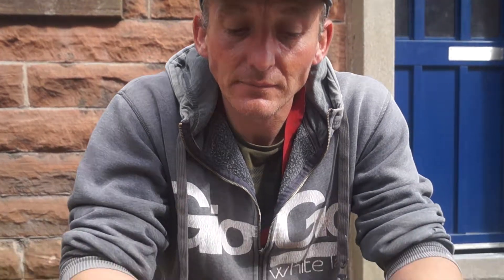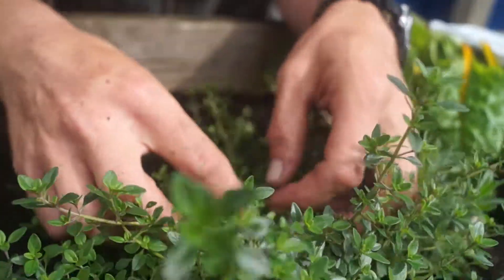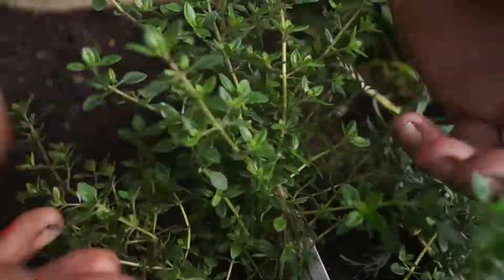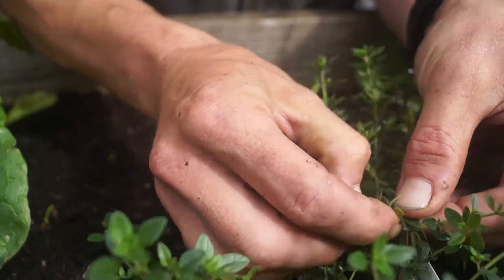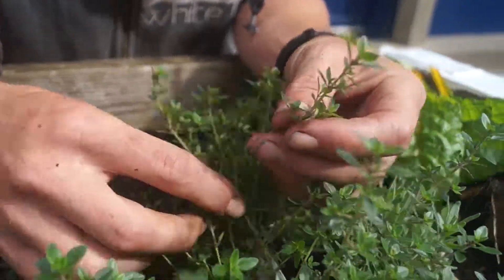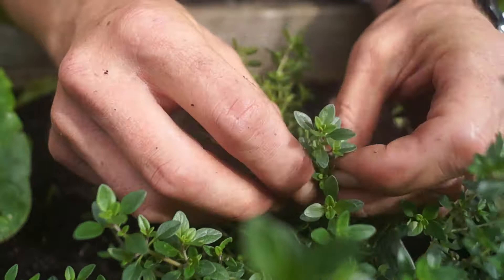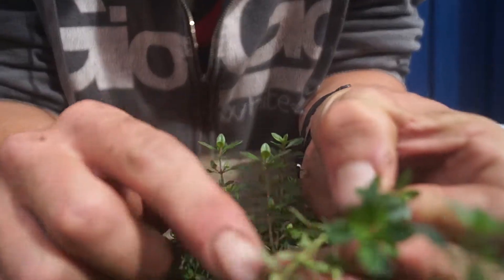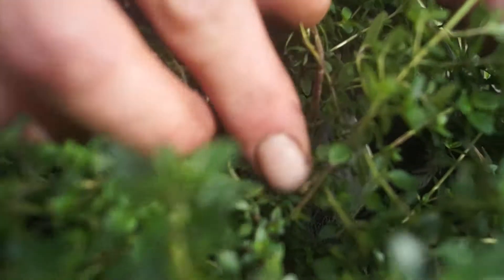Harvesting Herbs - Lemon Thyme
Our incredible edible sites at Battery Place, Chapelhill and High Street, Rothesay, Isle of Bute - all have herbs growing in them.  Apart from the wonderful fragrances they bring to the spaces, they provide fantastic ingredients for seasonal cooking.

"Remember to choose the Category of the video and keep the Licence to Standard YouTube Licence."